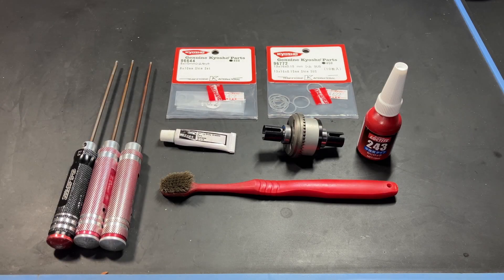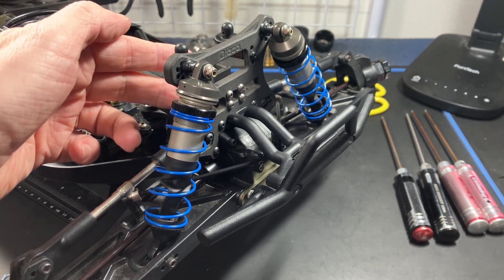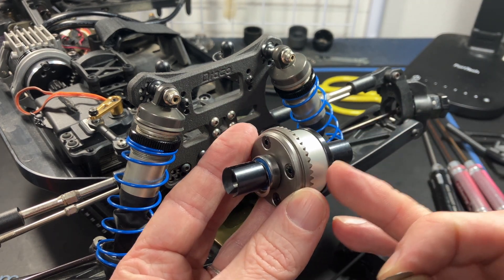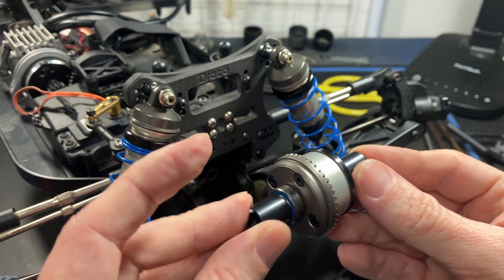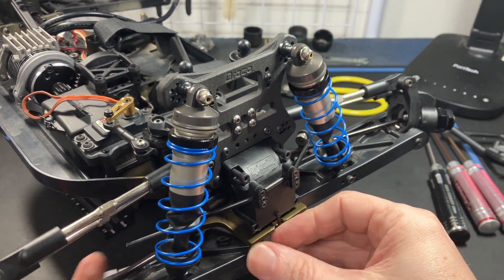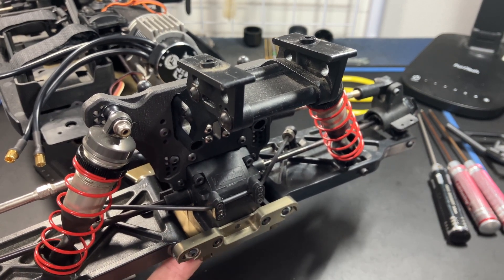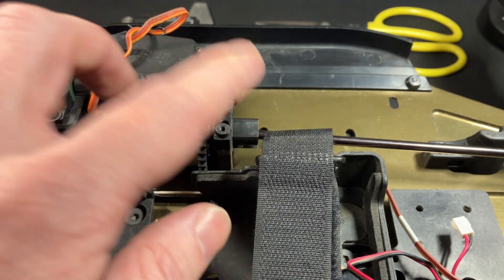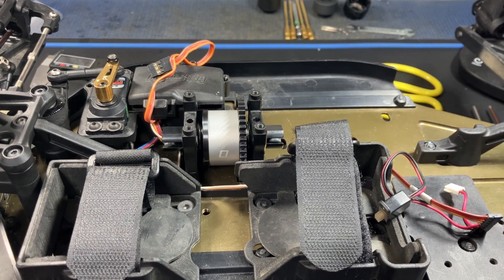HPI Vorza - Draco Diff Case 2023 Installation Series (Part 3)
In this video I demonstrate how to install the Draco Diff Case 2023 in the HPI Vorza Series. In the video I use an HPI Vorza S Flux Truggy, but the process is the same for the Buggy also.

Draco Diff Case 2023 Installation Series